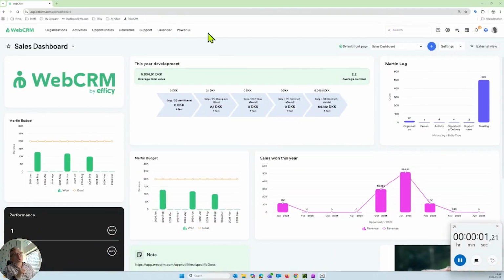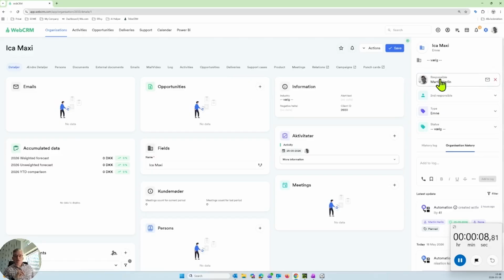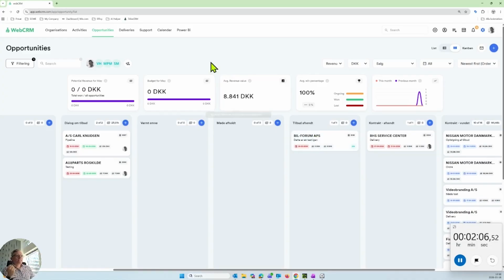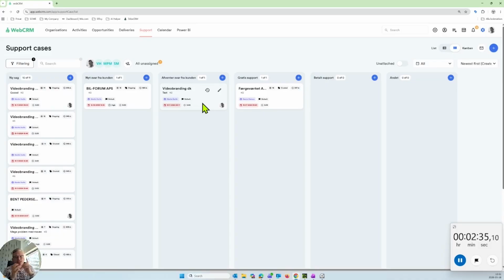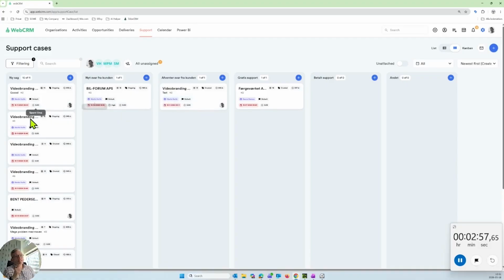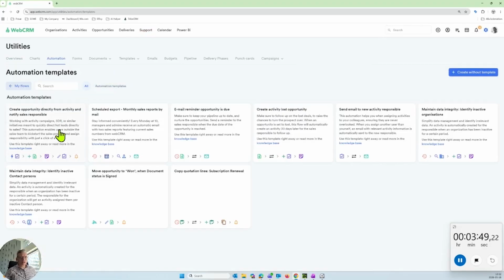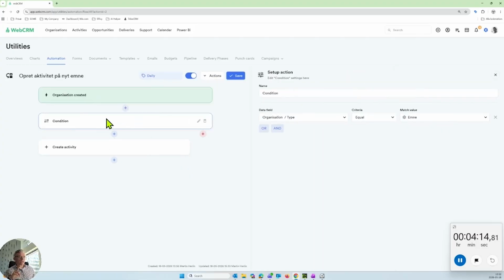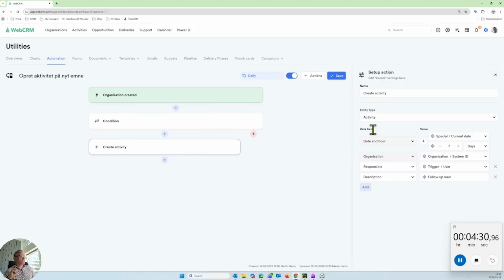WebCRM Shortcuts No. 2